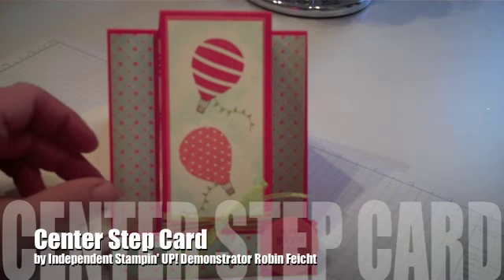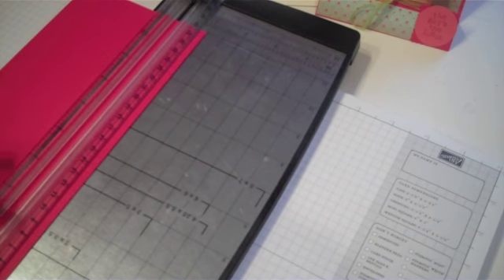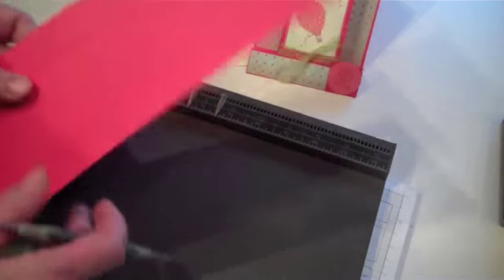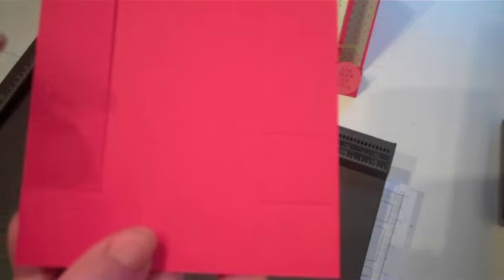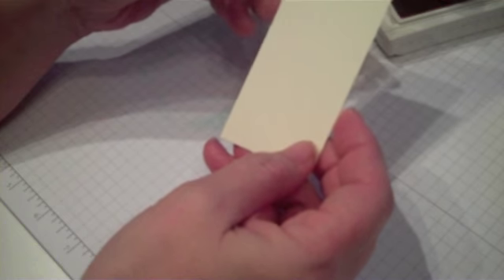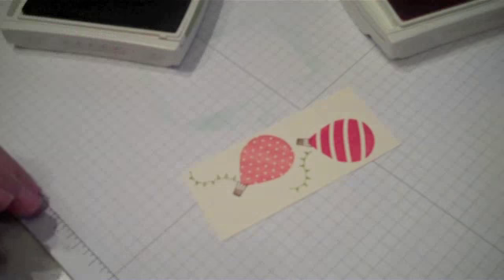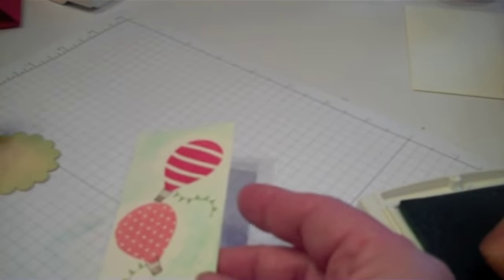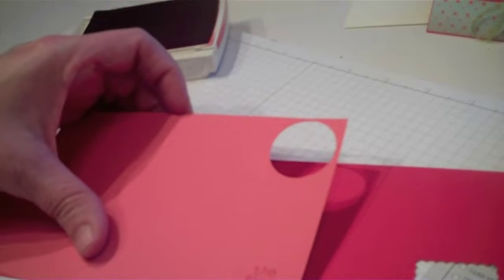Center Step Fancy Fold Card